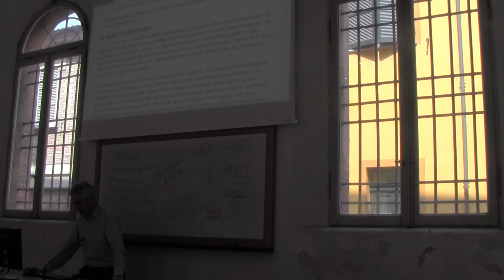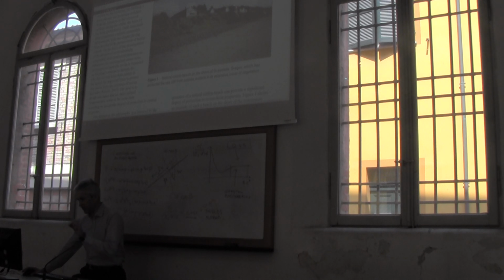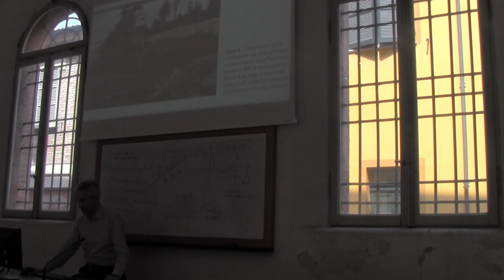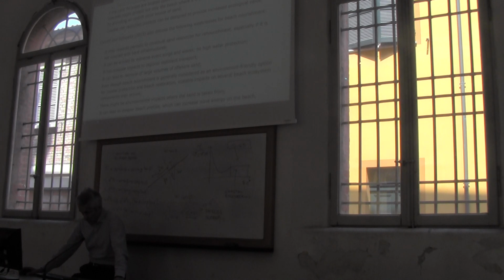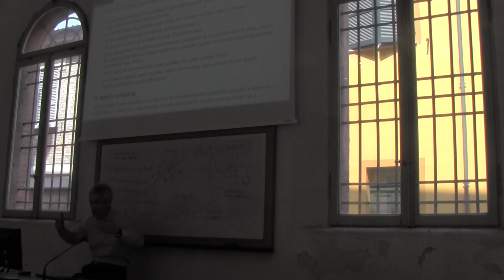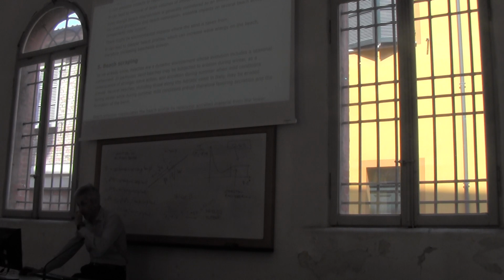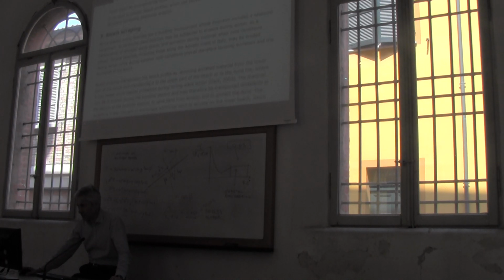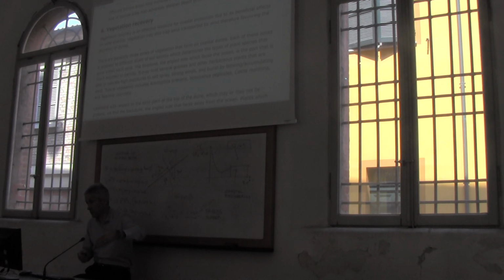Coastal Engineering - April 17, 2019 - Part 5